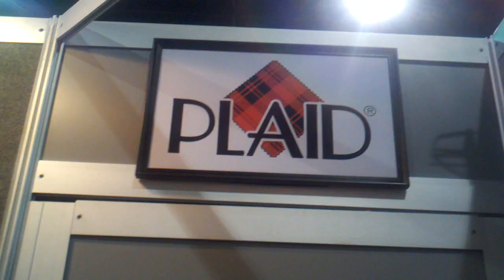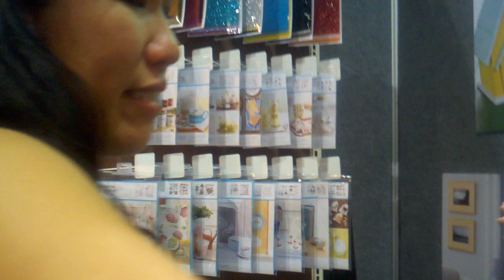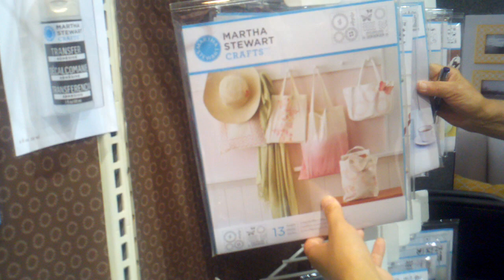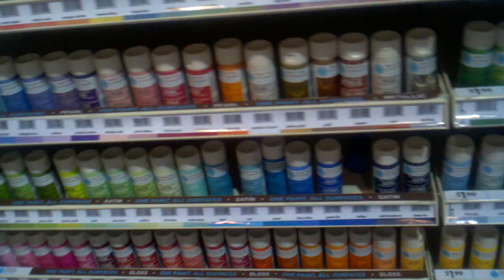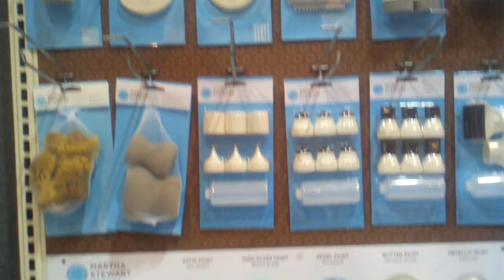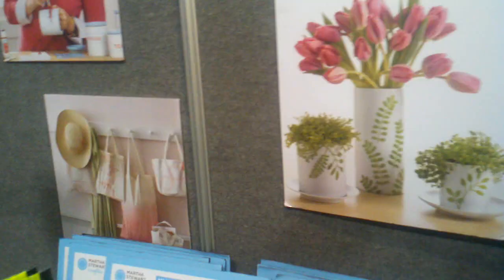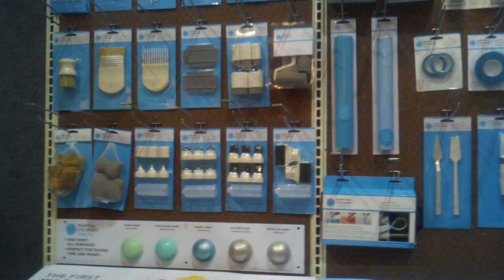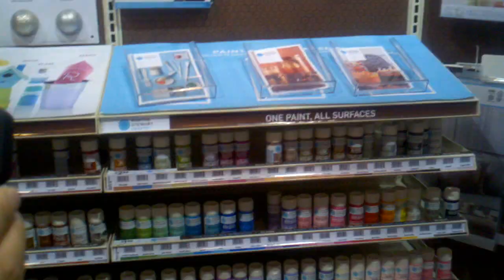Plaid and Kasey Jones always supports!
Kasey Jones from Plaid Enterprises supports Charity Wings' LIVE Streaming @ CHA event! She took us into the secret room and showed us the brand new Martha Stewart line!  Amazing paints, stencils and did I mention glitter?